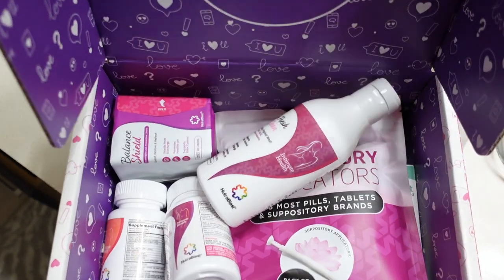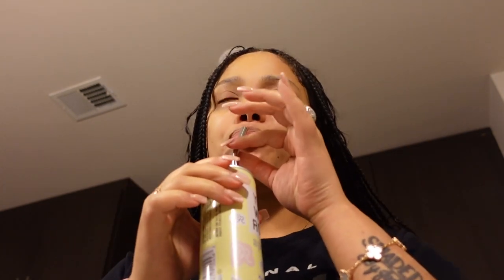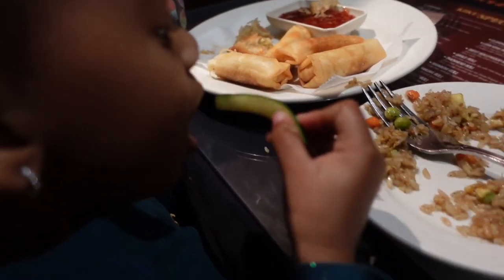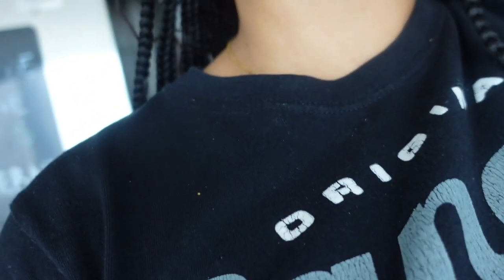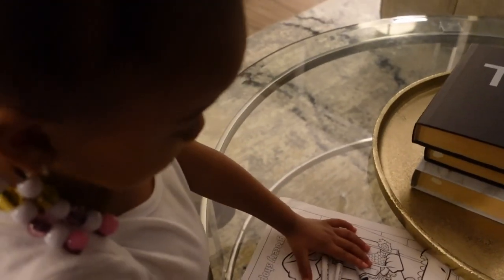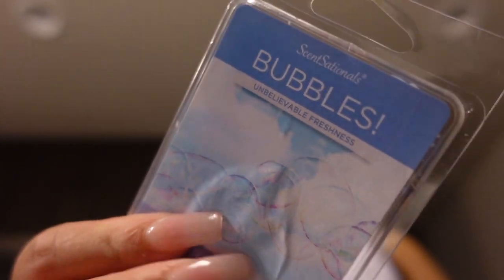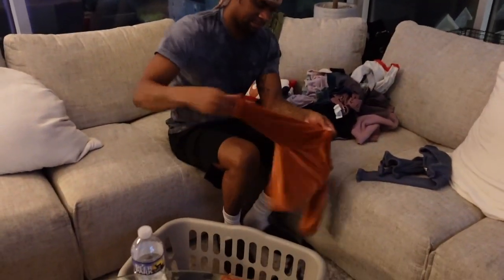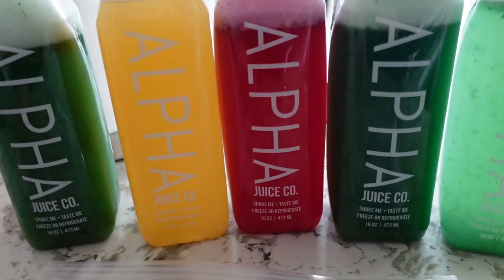LONG VLOG | GIRL / BUSINESS TALK | COOKING , CLEANING , SHOPPING & HOLIDAY DECOR | SHADED BY JADE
HEY MAMAS WELCOME BACK ! Hope y'all enjoyed y'all thanksgiving 🦃💕
Feminine products

FAQ ♡
Age : 25
Camera : Canon 80D & Sony ZV1